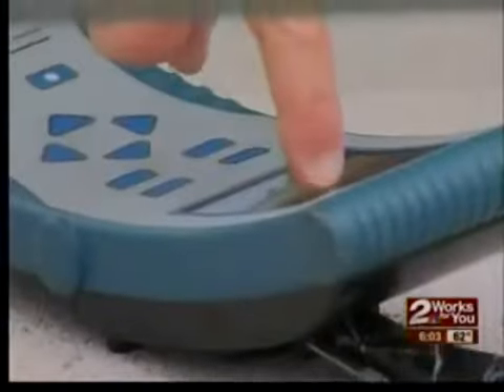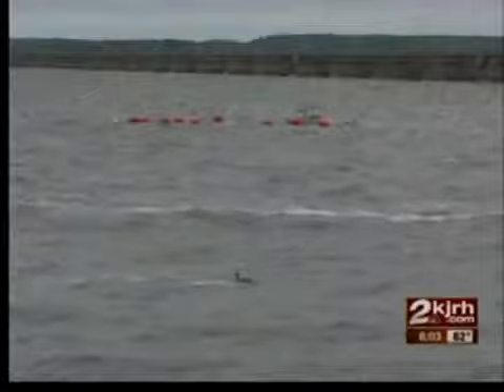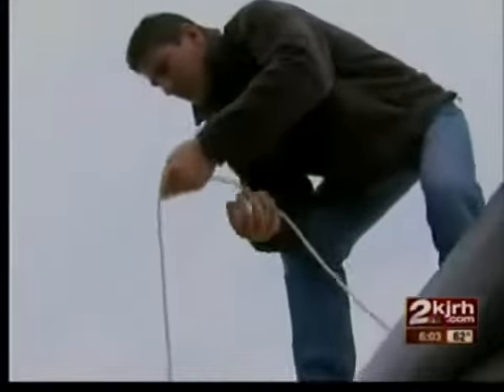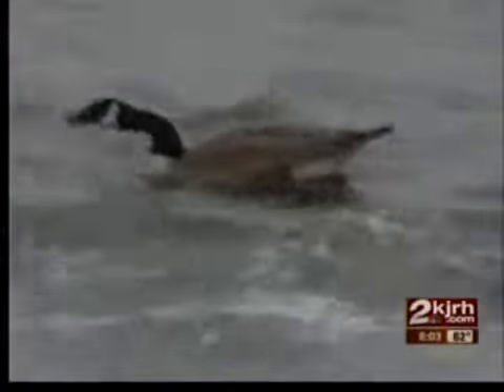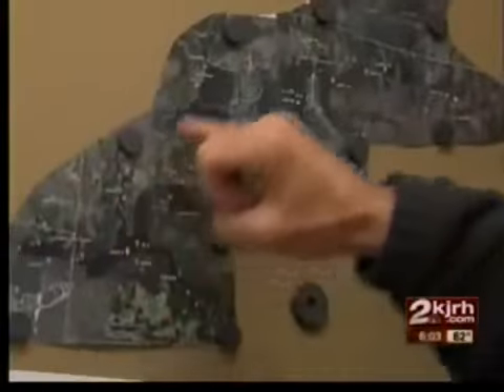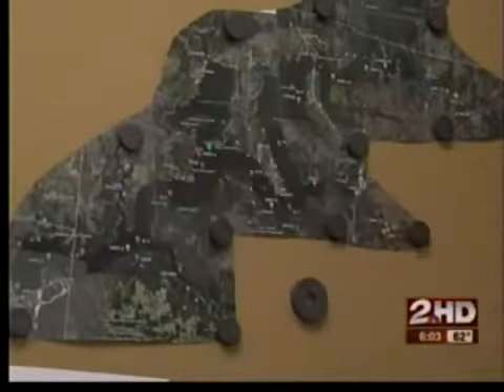BGA testing at Grand Lake